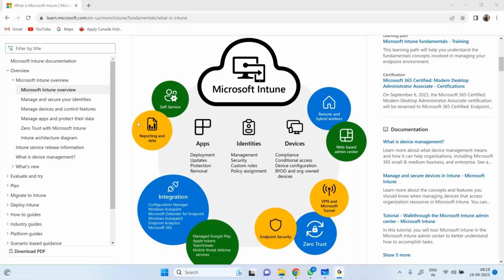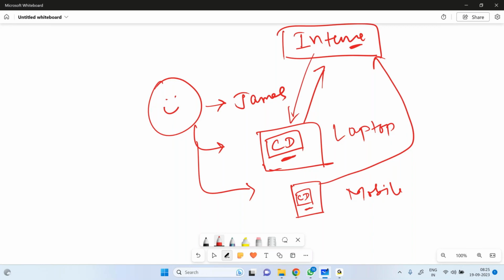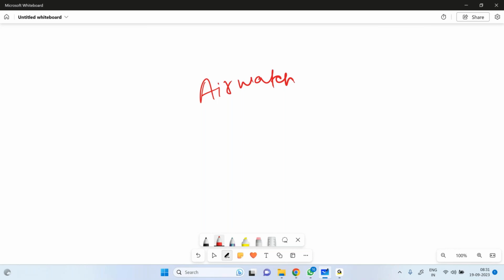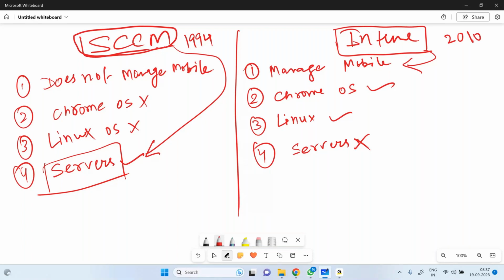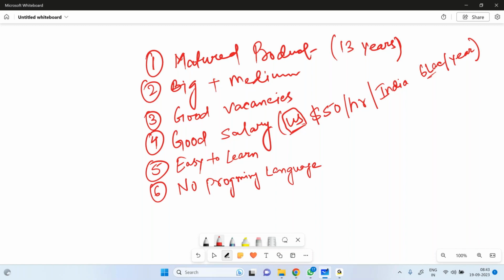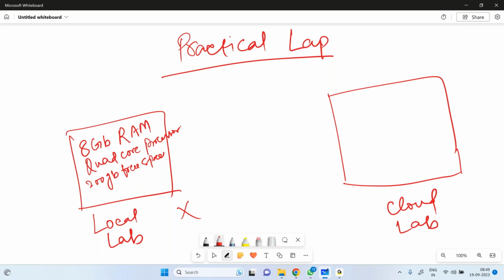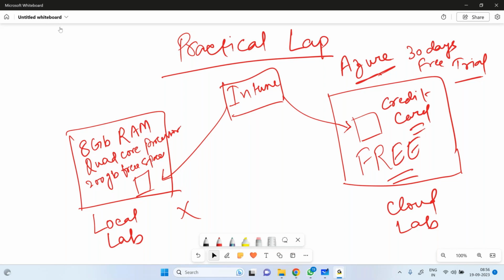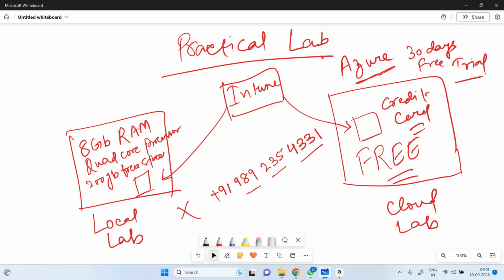Microsoft Intune Training | Intune Practical Lab And Intune Exam | All Details About Intune Training